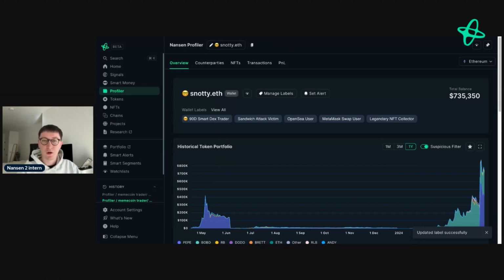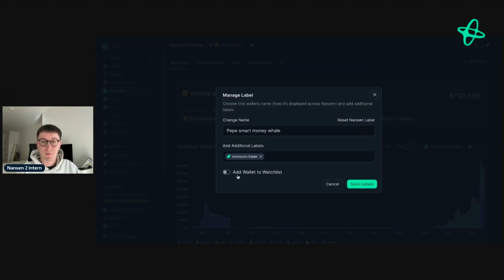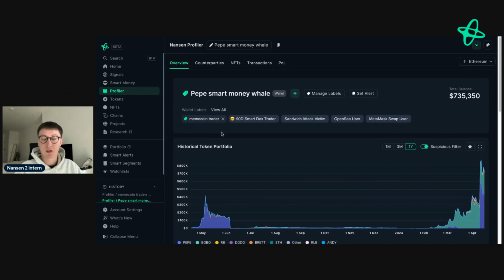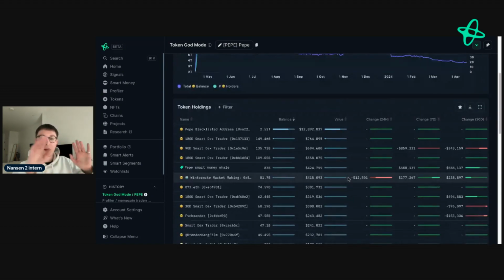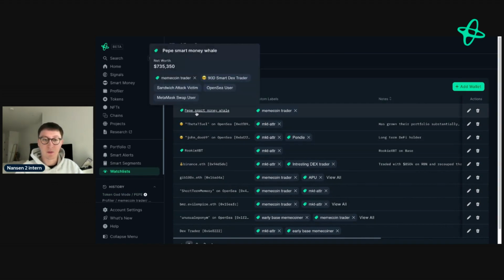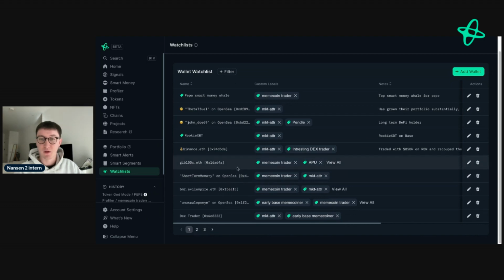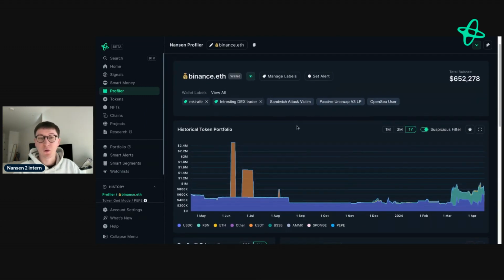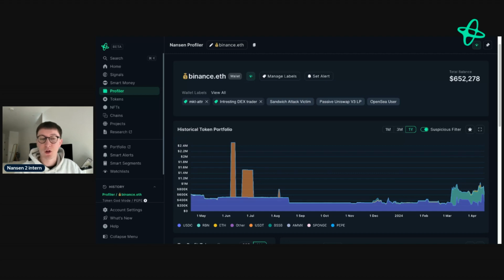Nansen 101: How to Personalize Addresses With Custom Labels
In this Nansen 101 video, we show you two features in Nansen to personalize your experience: Custom Labels and your Watchlist. Custom Labels allow you to add extra context to addresses that you find interesting, while your Watchlist allows you to track and monitor those addresses.

None of the content covered should be considered financial advice. This is a live recording where guests explore onchain data using Nansen.